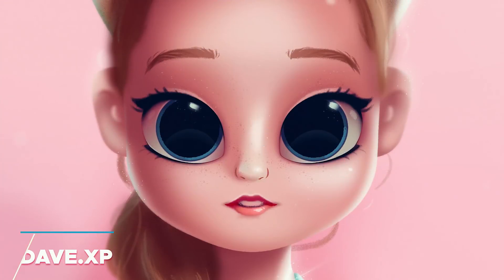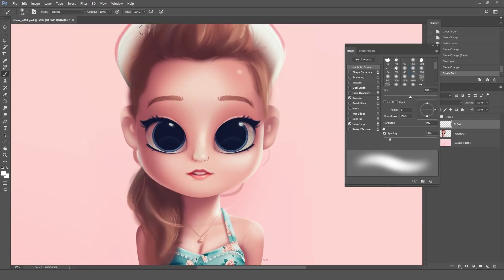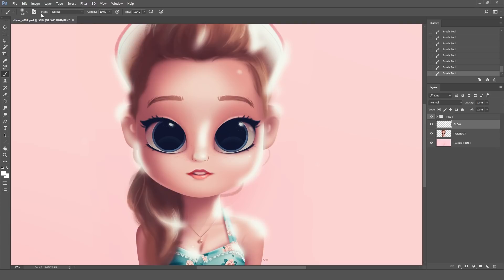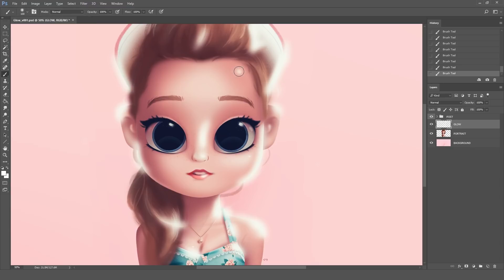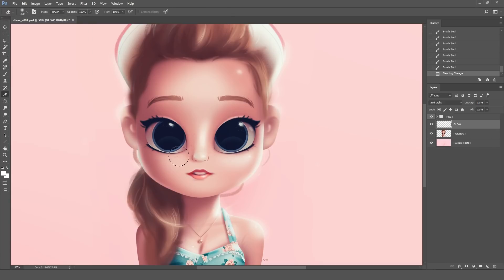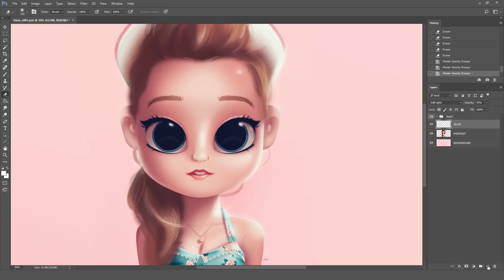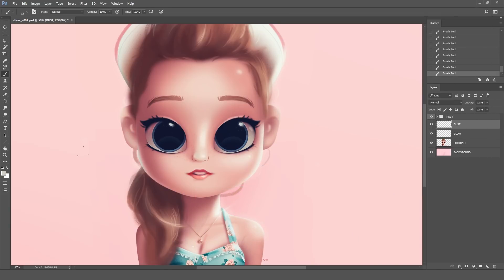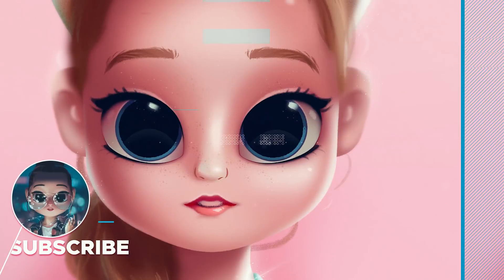GLOW EFFECT - PHOTOSHOP TUTORIAL!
This is a quick way of adding a nice Glow effect to your drawings in Photoshop!

"250K Instagram Followers in One Year as a Digital Artist"